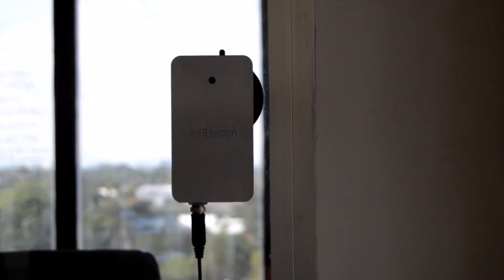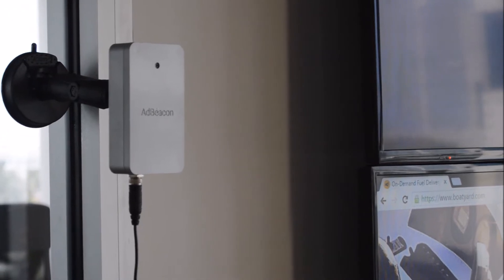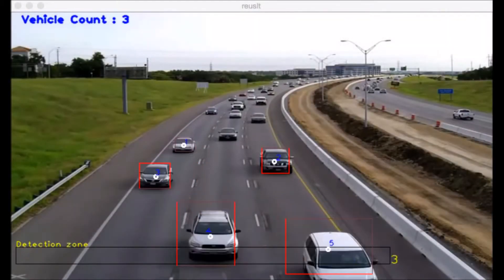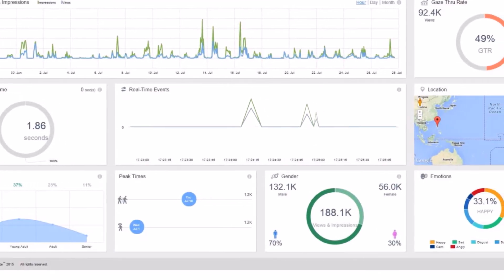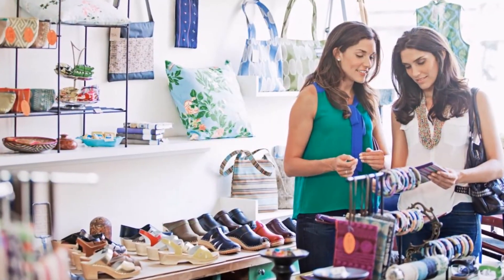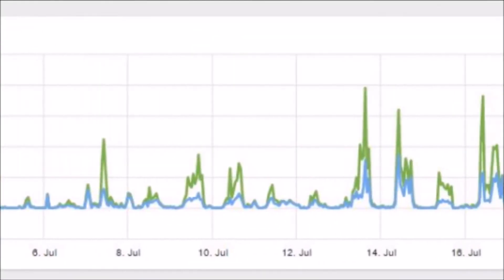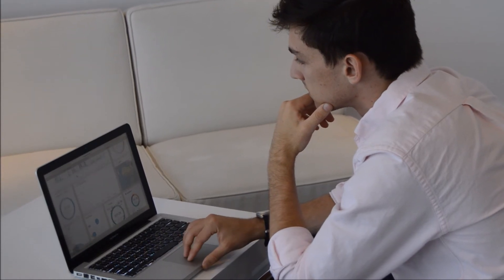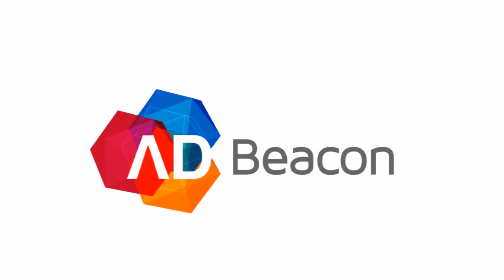Introducing AdBeacon: the World's First "Plug and Measure" Analytics Device